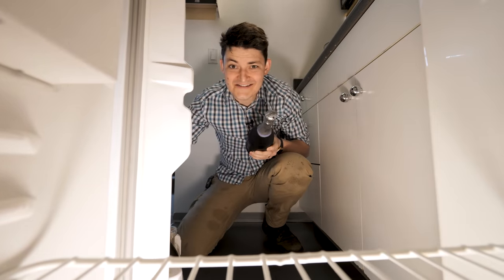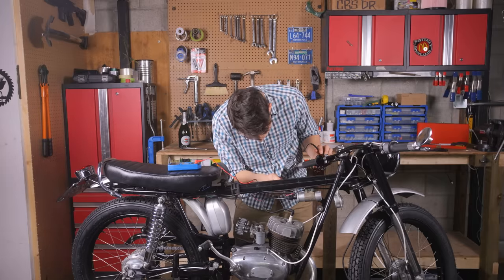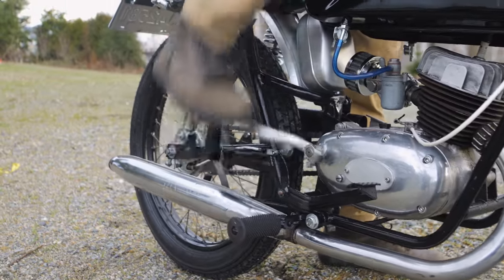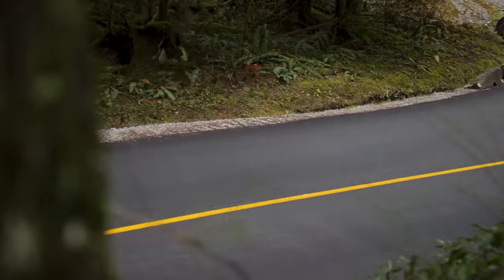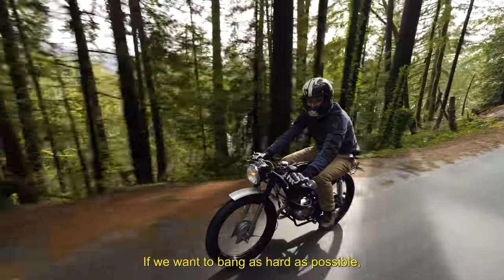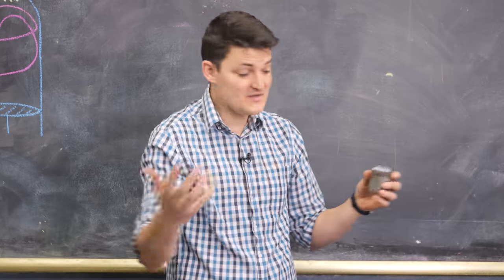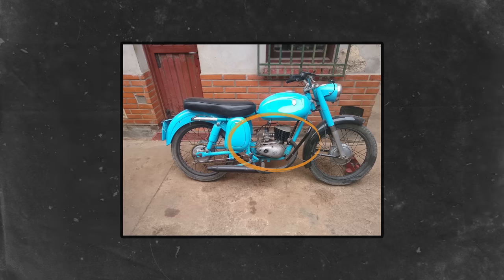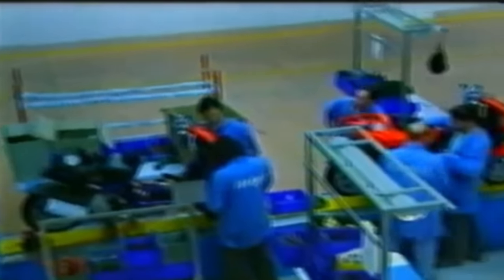The Most Important Motorcycle You Never Heard Of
Italjet's 1967 Conquistador is a forgotten moped. Yet it holds the Big Bang of our entire motorbike industry.